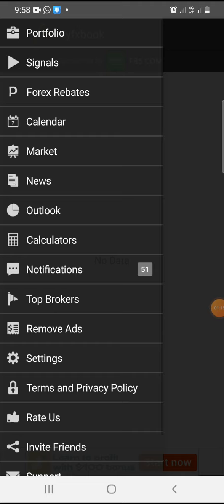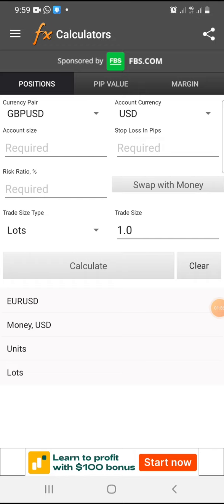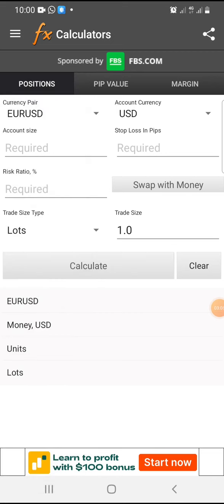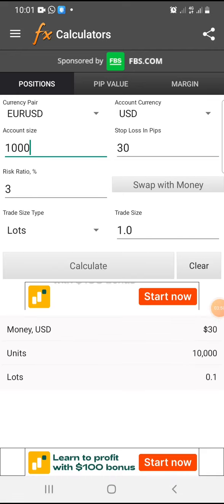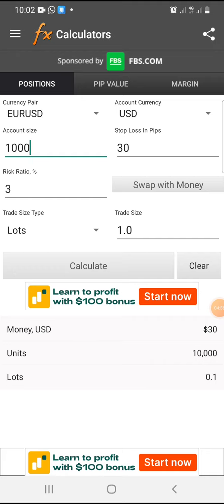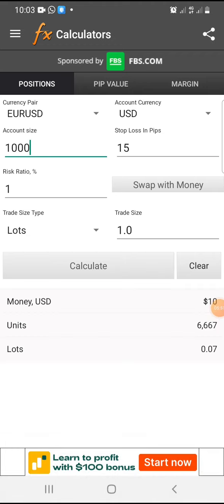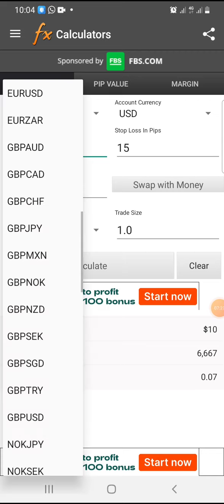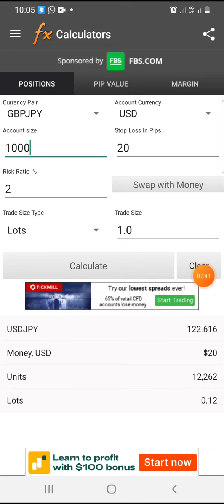position sizing tool every forex trader must have in their arsenal